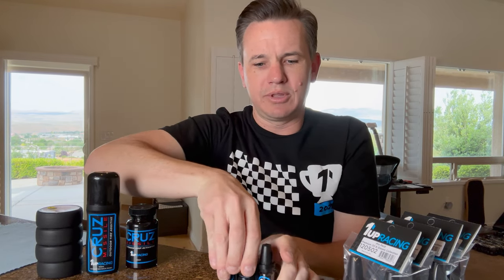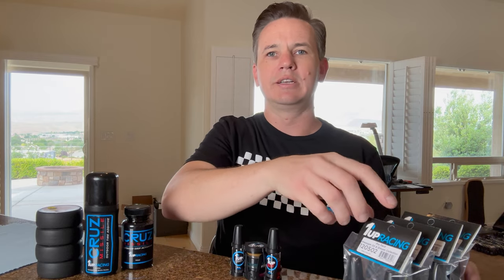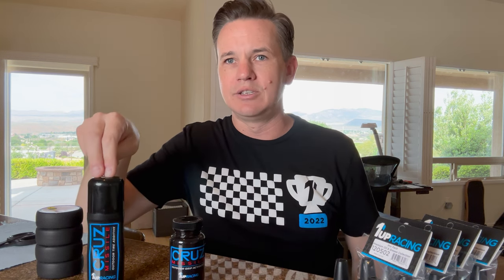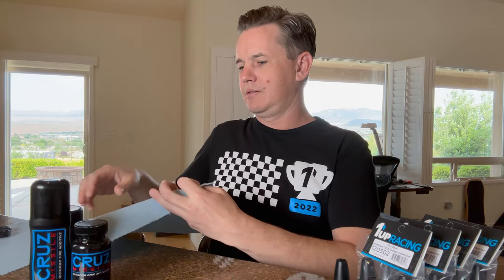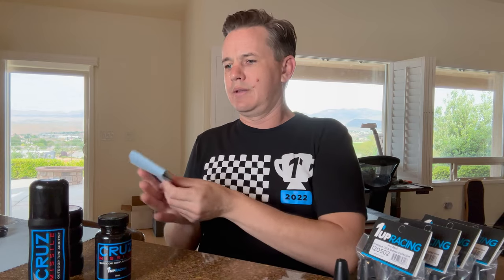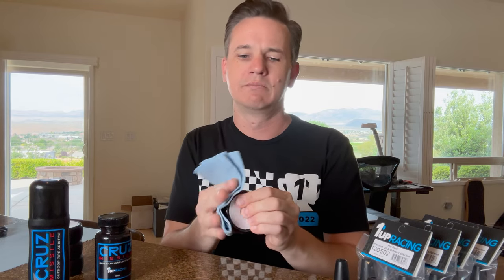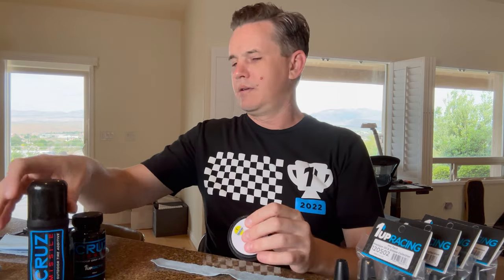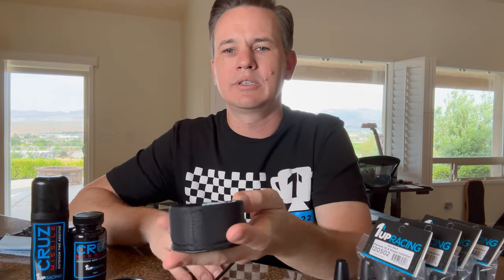New Pro Pack - Touring Car Tire Prep - This Weekend's Races!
Randy Caster explains why the New 1up Pro Pack will be so limited. 😟 Shares how he prepares electric touring car tires for success with 1up Cruz Missile products. Then goes over some big races coming this weekend! 🏁